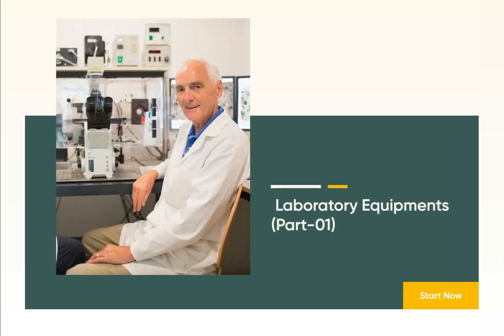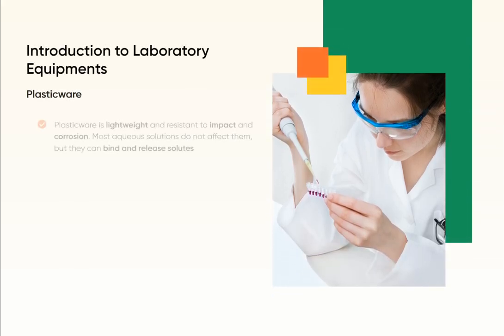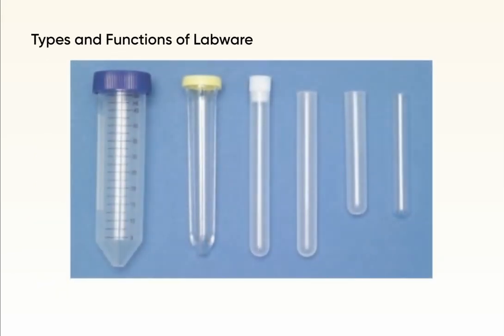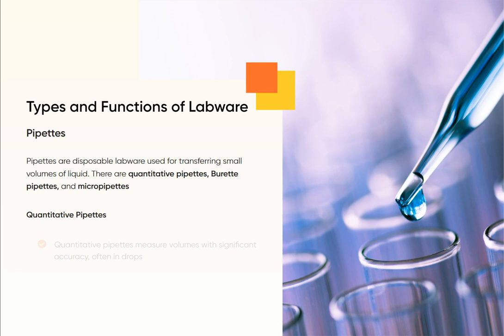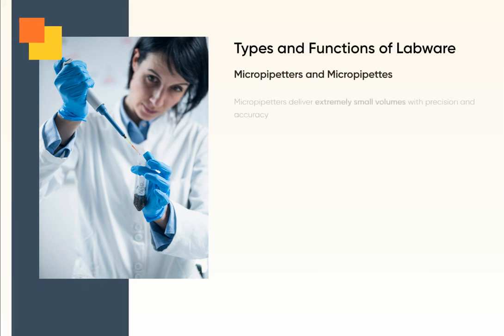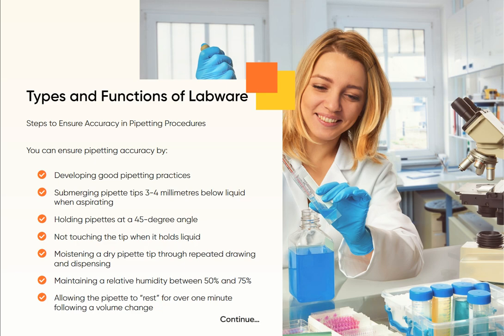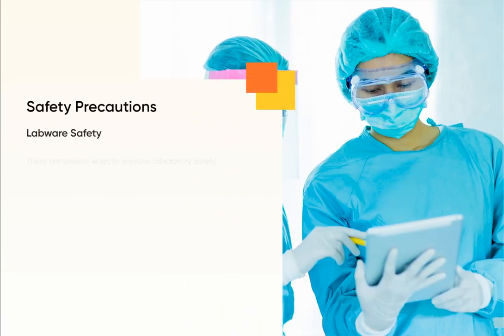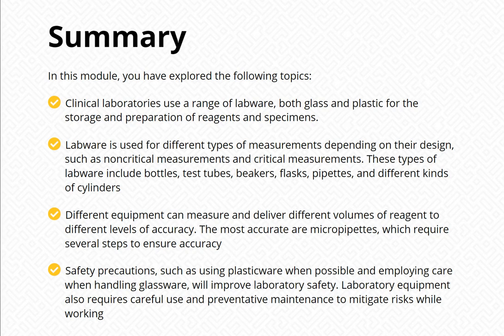What is Laboratory Equipment's (Your 635)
I sincerely hope that you enjoy watching this video.
  And You know about Laboratory Equipments